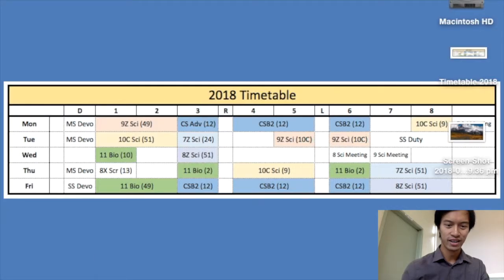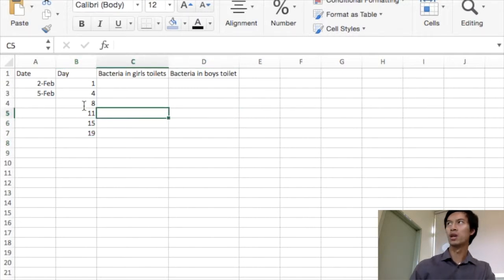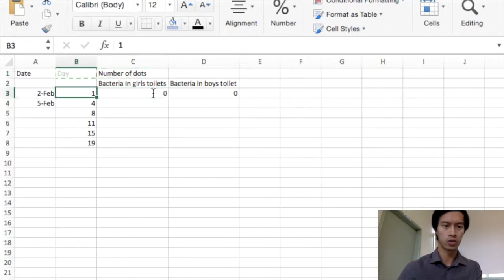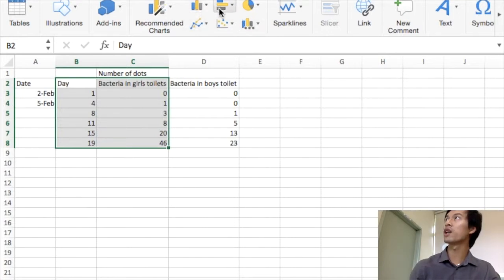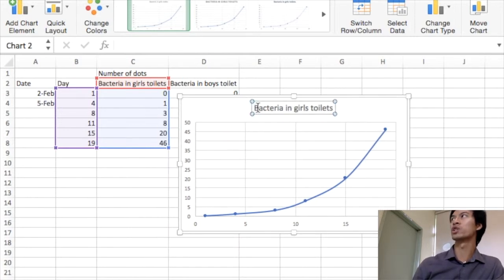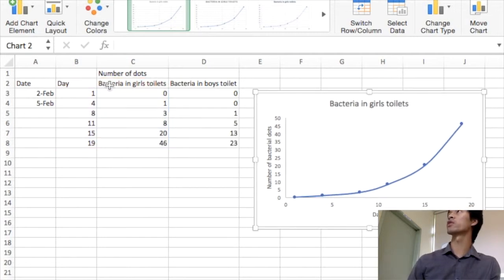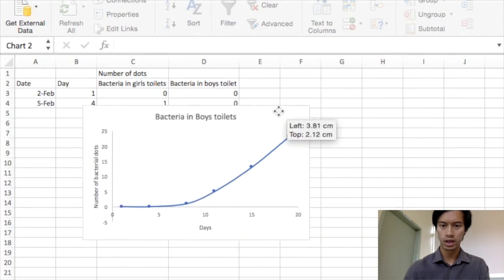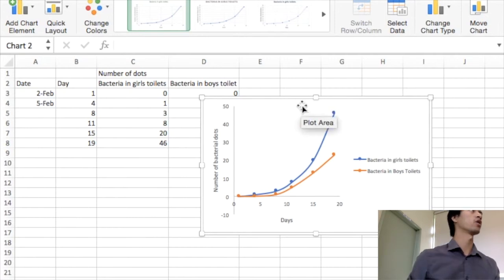How to Graph Data - Year 8 Science